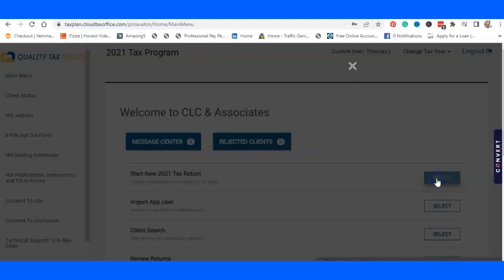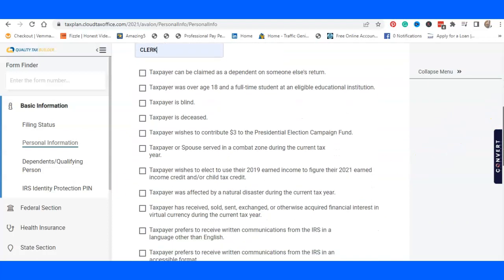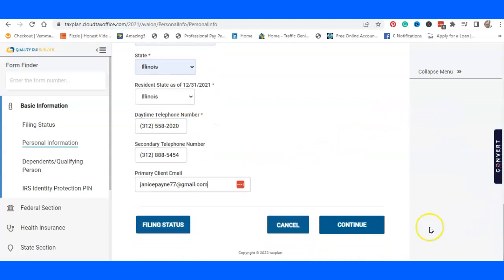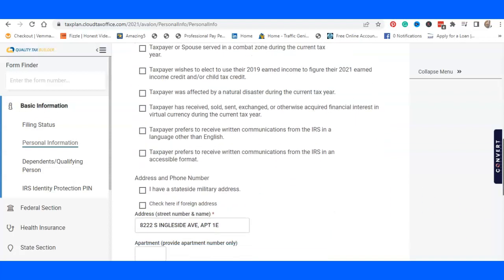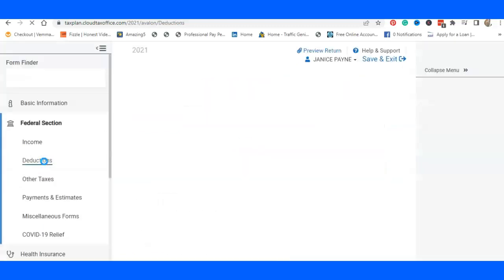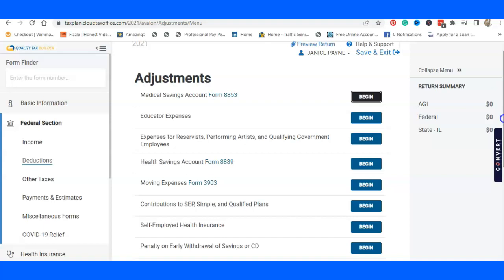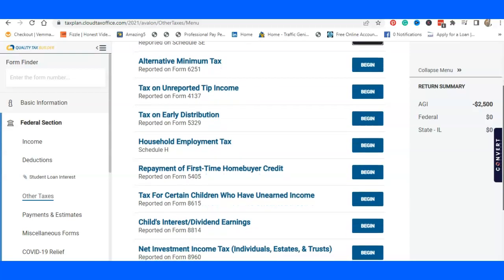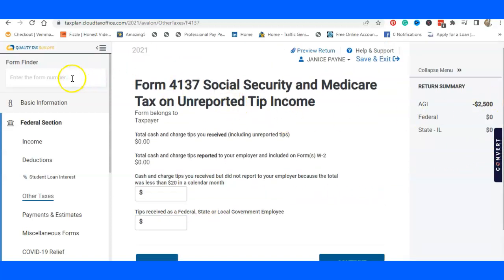Professional Tax Software 2022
This offers also includes free access to my full-service Premium
Free Demo and a preview of what's in my premium coaching program.

Free digital Premium Coaching For New Tax Pros and Preparers. This digital version of my paid premium coaching program is not completely set up yet.

I will be adding content until this course is fully loaded and this is a self-study course only. Any questions will be answered in the form of videos, written content, and maybe audio.

CLC & ASSOCIATES
SIMPLE TAX PRO